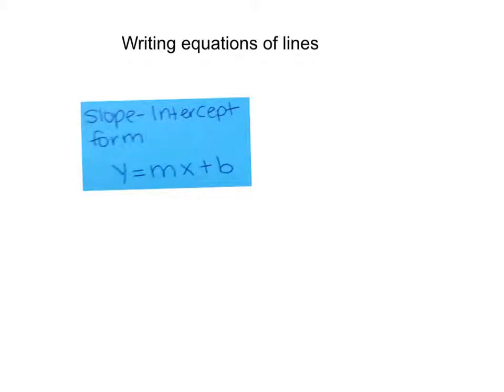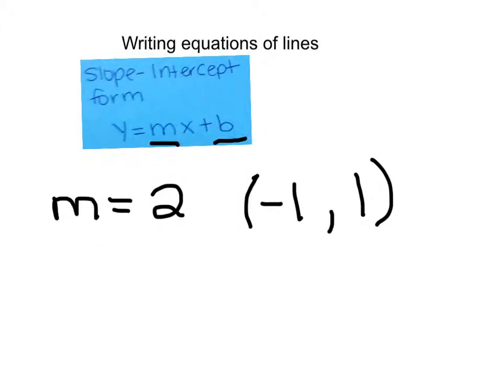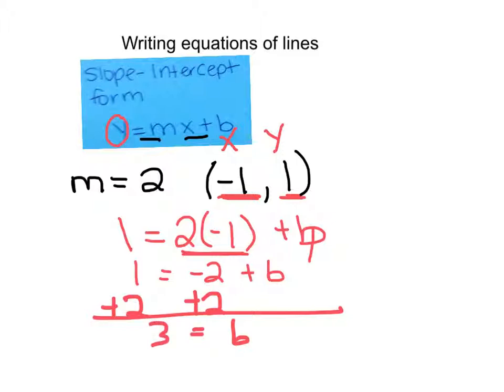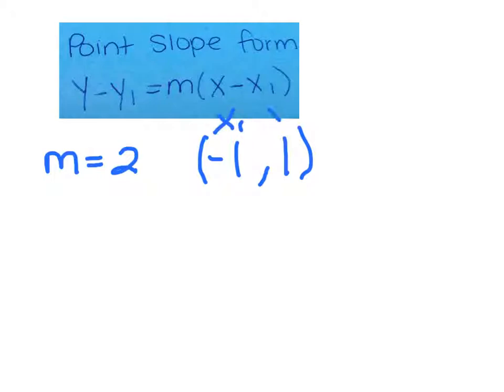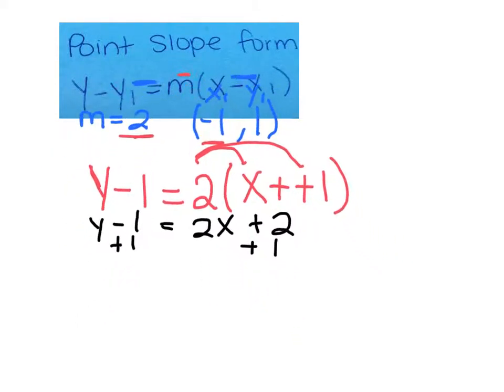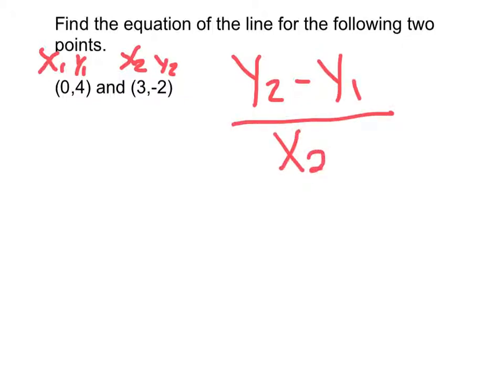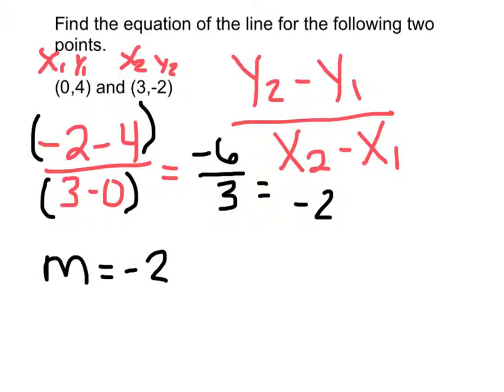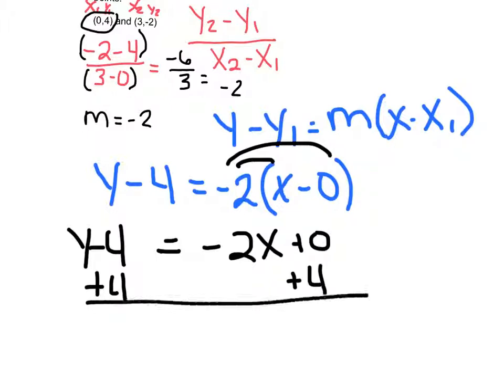writing equations of lines